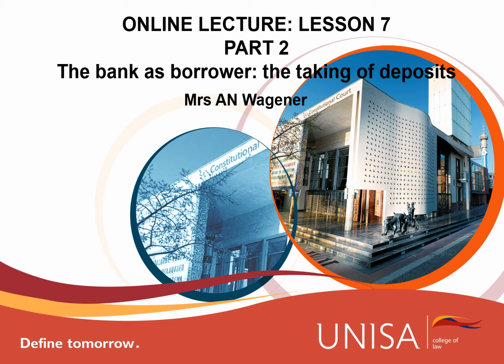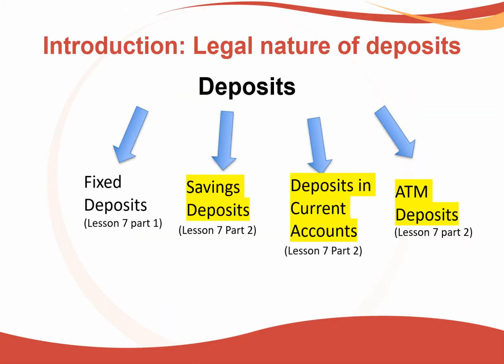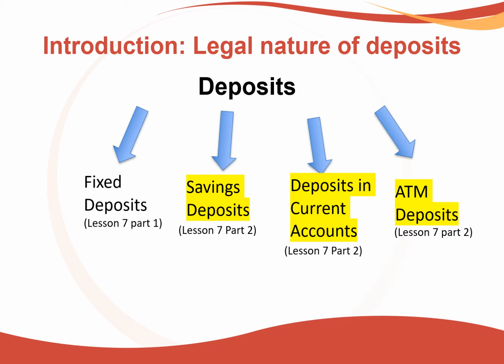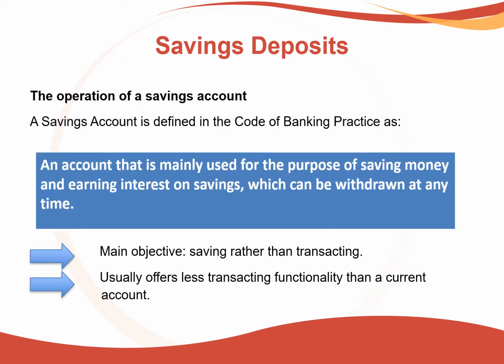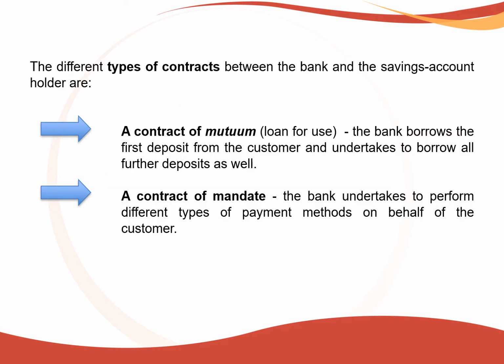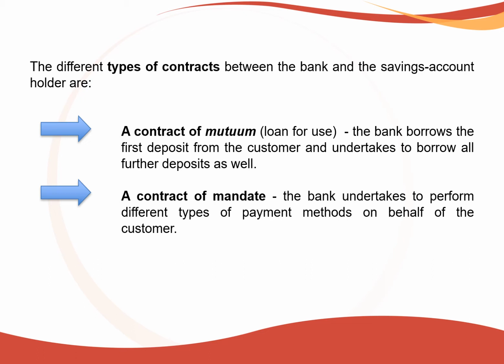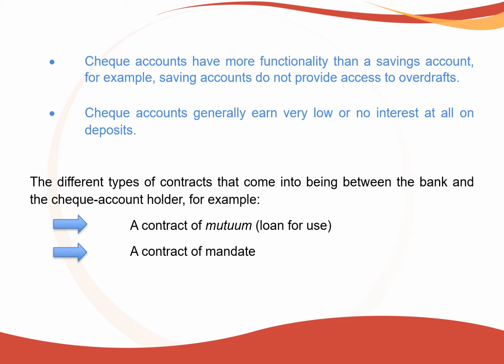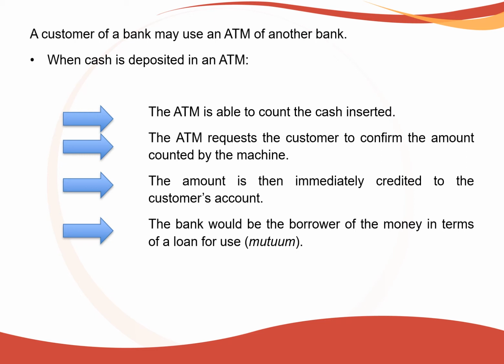Online Lecture Lesson 7 Part 2 Week 13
Deposit taking.